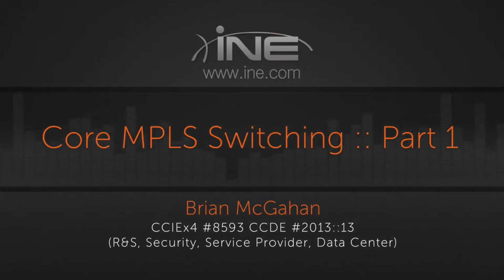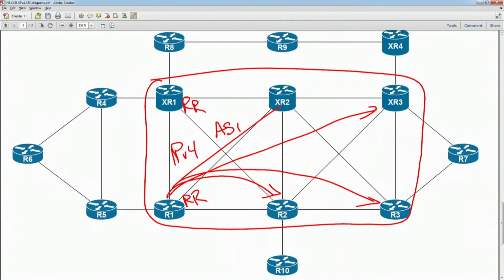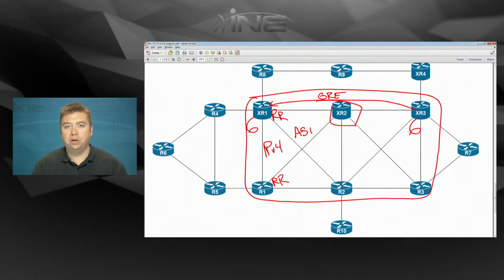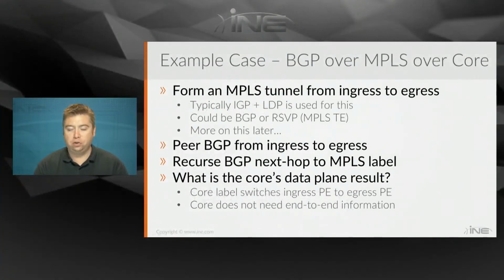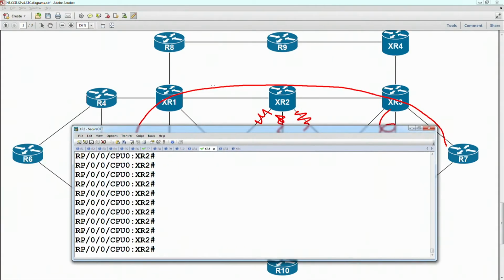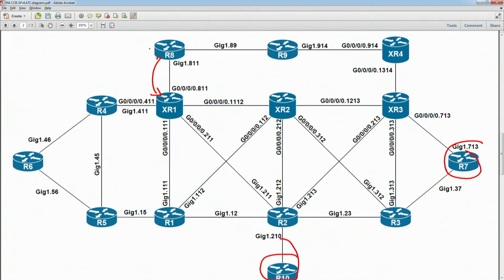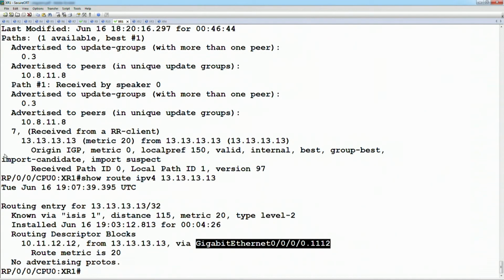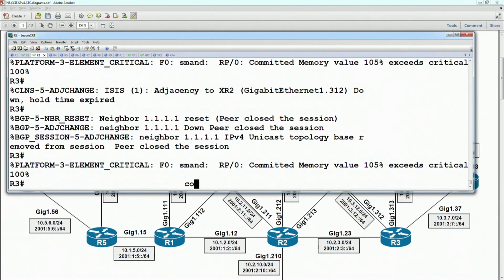1 Core MPLS Switching Part 1 Core MPLS